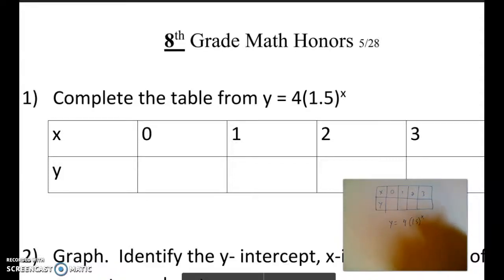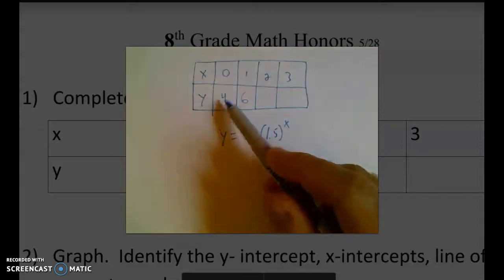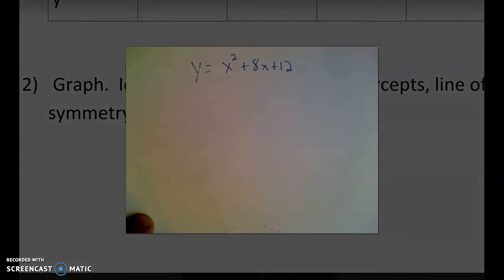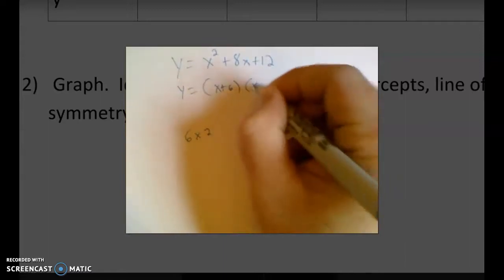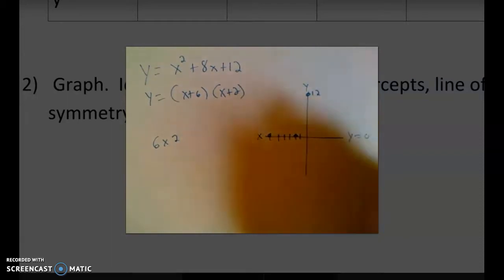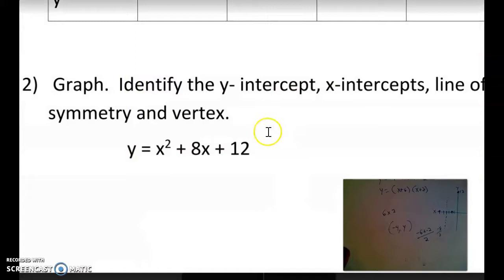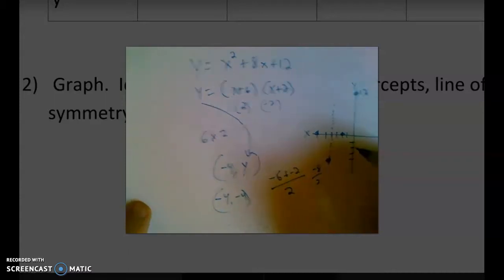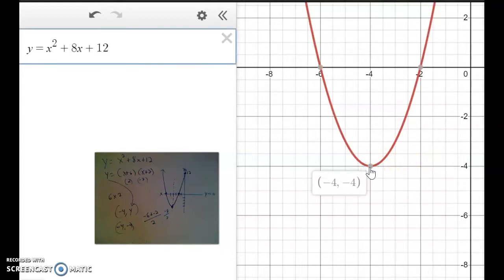Warm ups 5/28_Honors